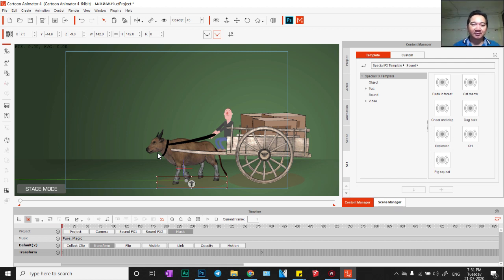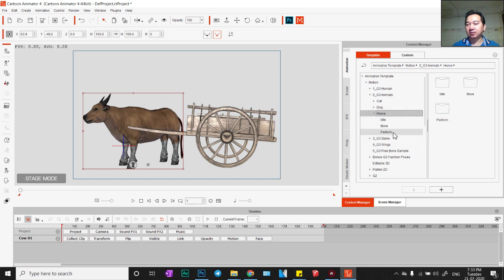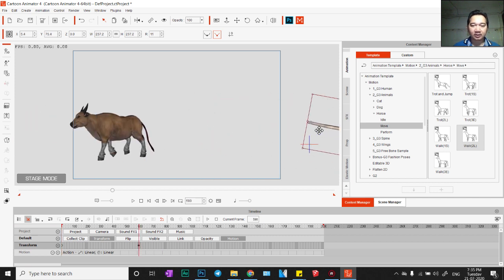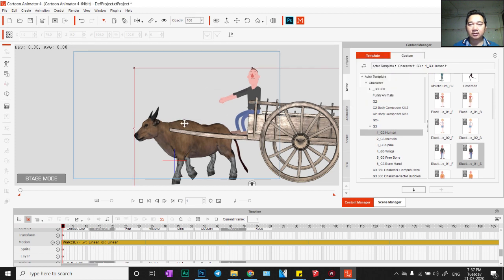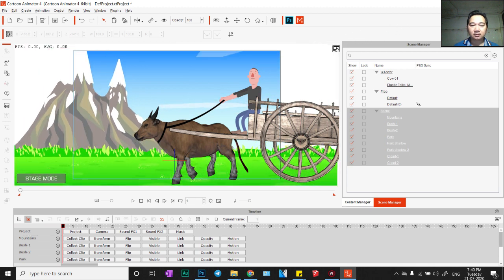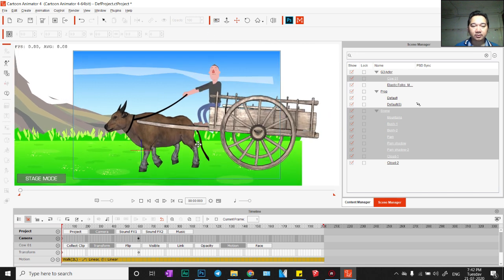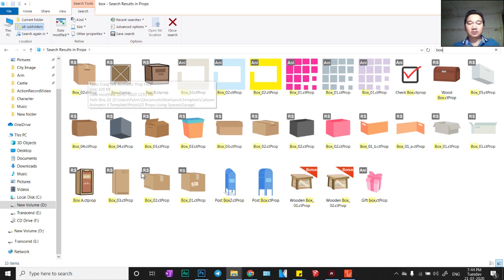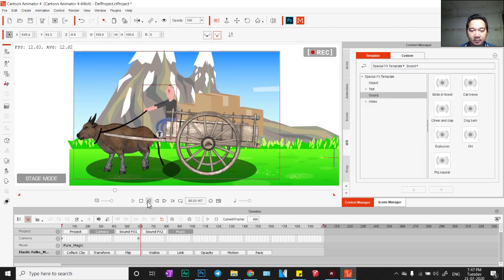Learn to Animate Cart and Cow transportation Cartoon Animator 4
- Animate Cow use motion
- Link object
- Create Line and link with hand
- Animate Cart and Shadow